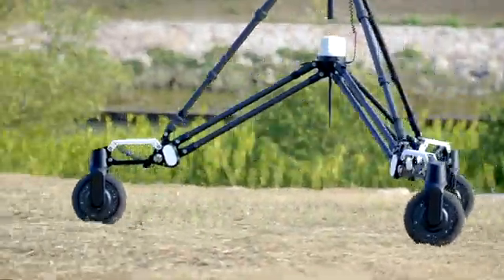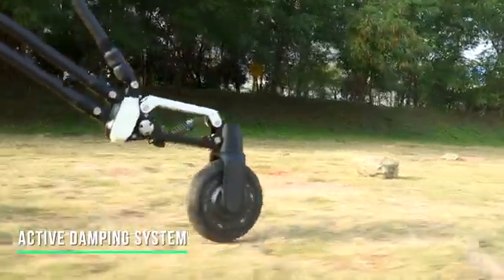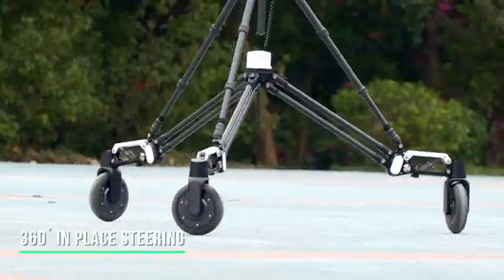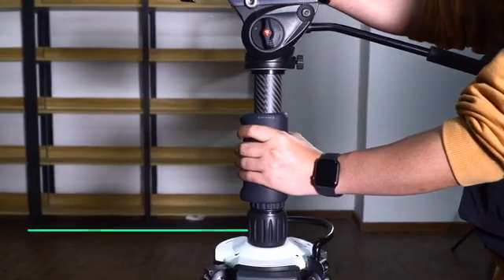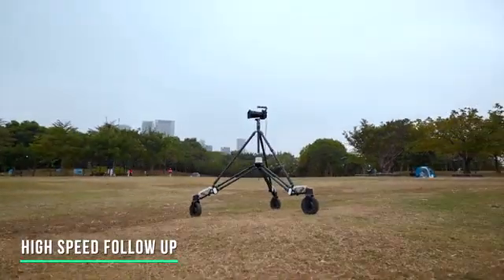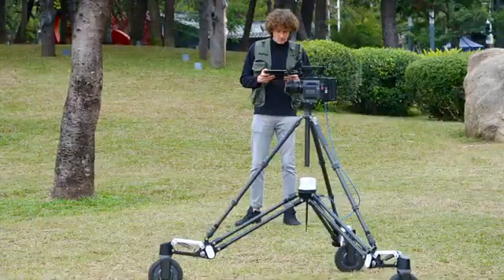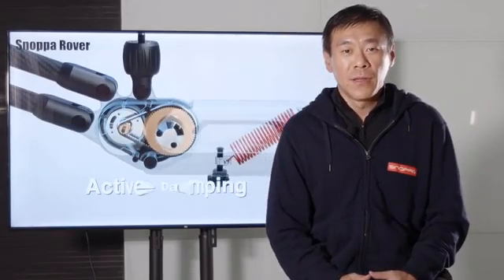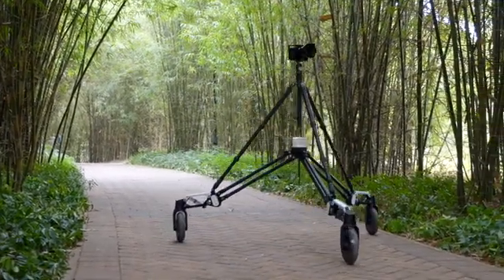Snoppa Rover Electric Stabilization Cinema Dolly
Electric Stabilization | Preprogrammed Movement | Precise Speed Control | Smart Object Tracking | Camera Control

Snoppa Rover is a revolutionary cinema dolly that has an all-terrain advanced electronic stabilization system. It can drive and shoot stably and smoothly on various uneven roads.

Rover can be driven manually or move automatically along a preset path. With a load capacity of up to 15 kg (33 lbs), a series of control interfaces, and an image transmission module, Snoppa Rover can load and control most of the popular cameras including mirrorless, DSLRs, cinema cameras, etc., allowing you to remotely control both the dolly’s movement and camera shooting, and live preview your shots through your phone or tablet.